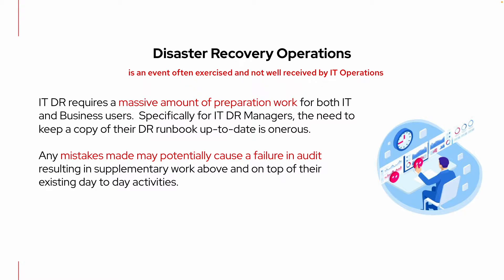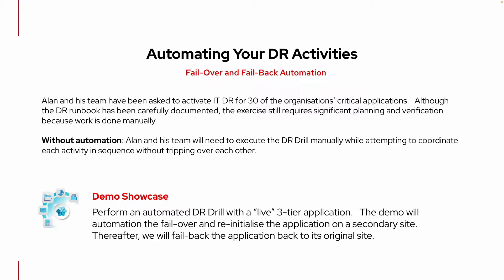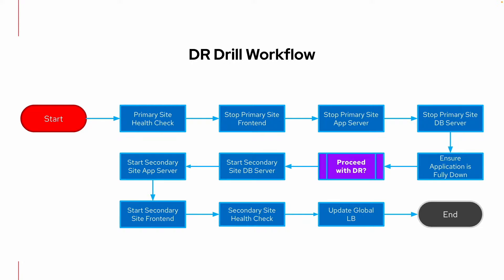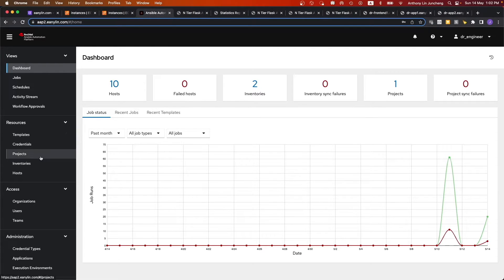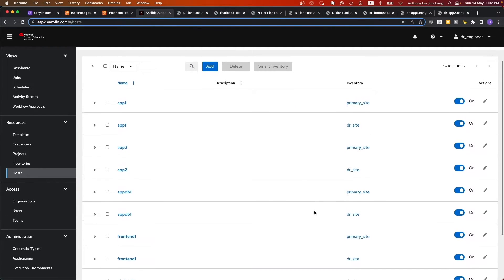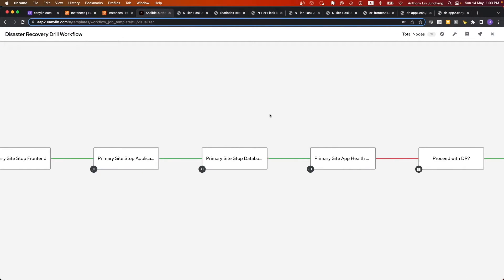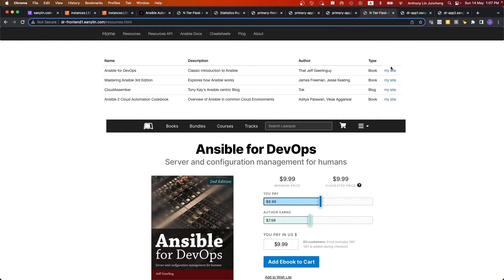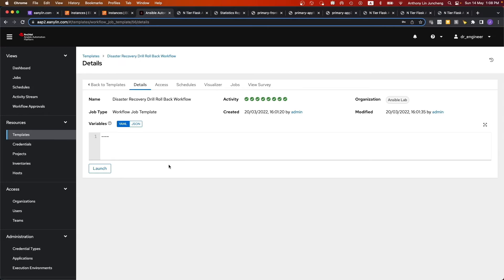DR Automation with Ansible Automation Platform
IT DR requires a massive amount of preparation work for both IT and Business users. In any IT DR drill, there are a series of tasks in which many organisations has been operating manually. We see an opportunity for organisations to automate and reduce human errors using Ansible Automation Platform.

In this demo video, we will perform an automated DR drill with a 3-tier application. The demo will automation the fail-over and re-initialise the application on a secondary site.  Thereafter, we will fail-back the application back to its original site.